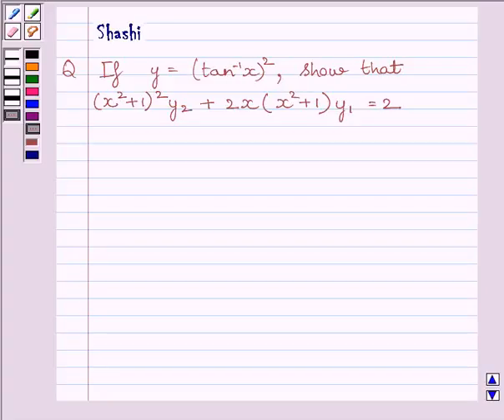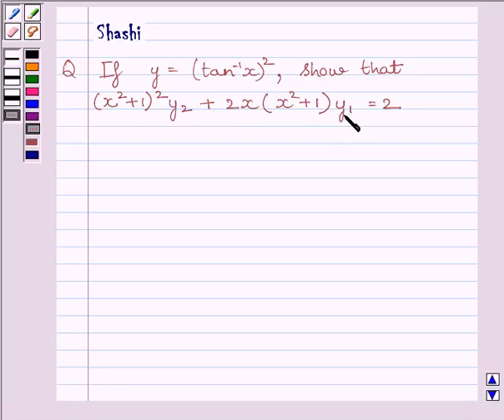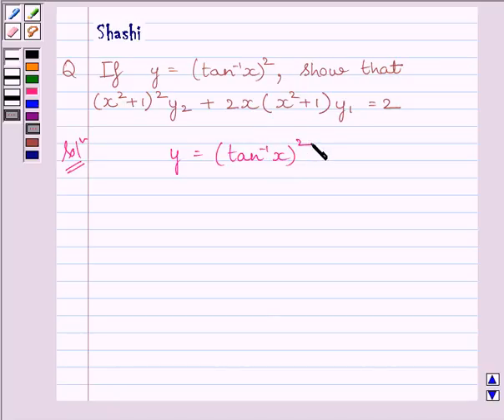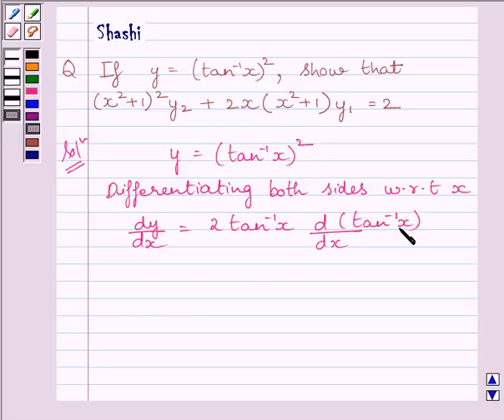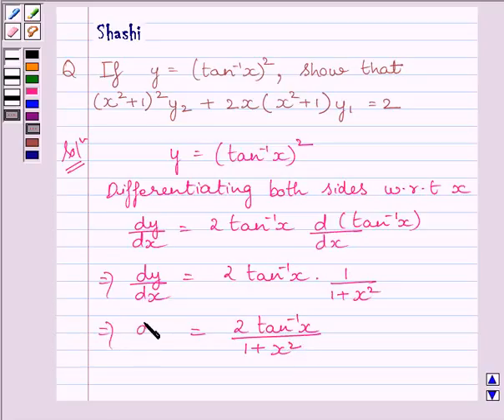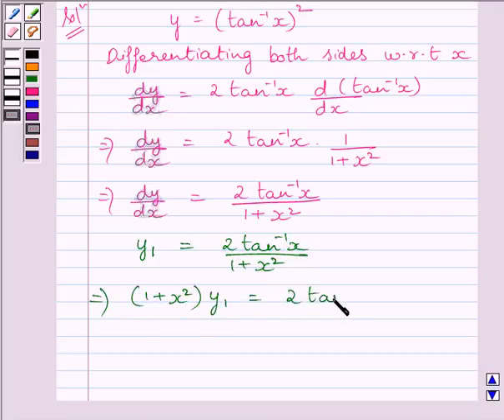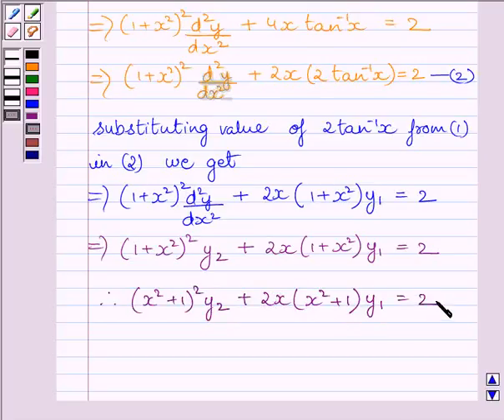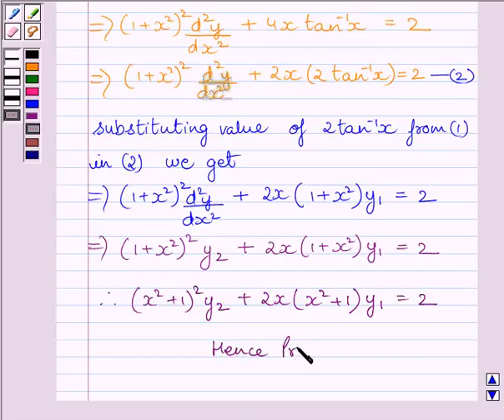Maths XII NCERT 2007 5 5 7 17